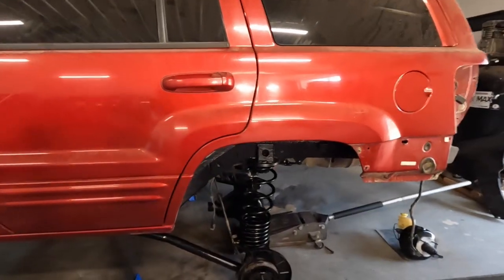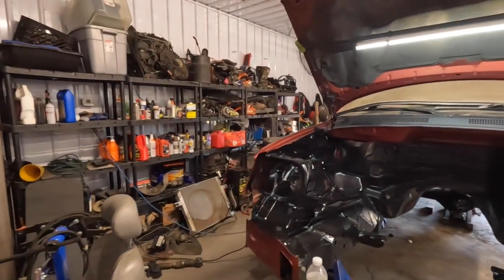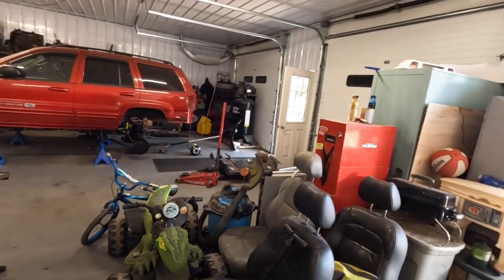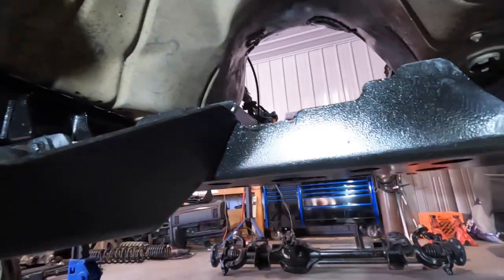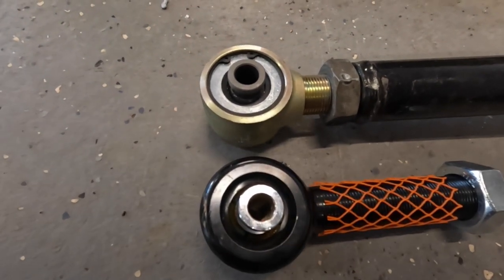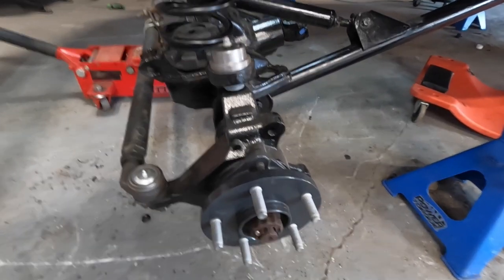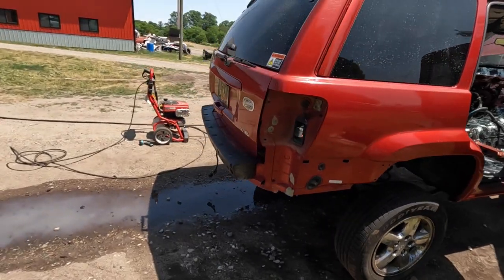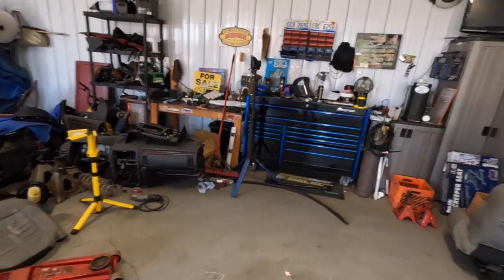FINALLY ON WHEELS! Project LSX WJ gets its suspension.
Installing suspension and further preparing Poject LSX WJ for assembly.